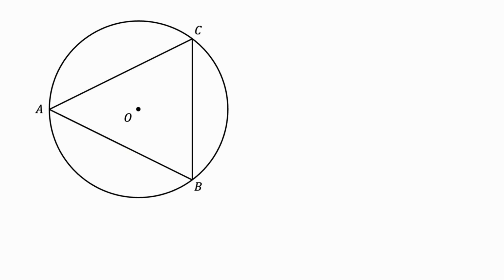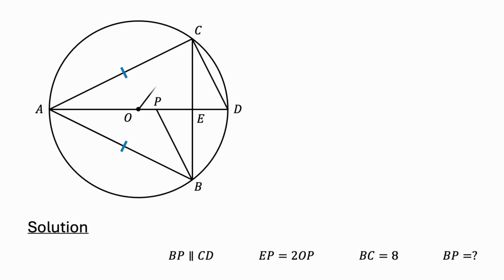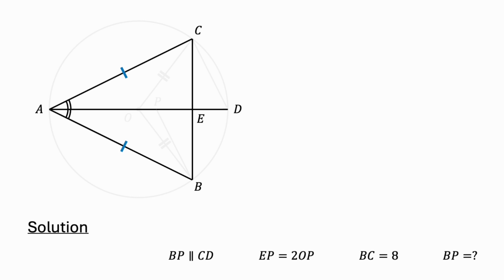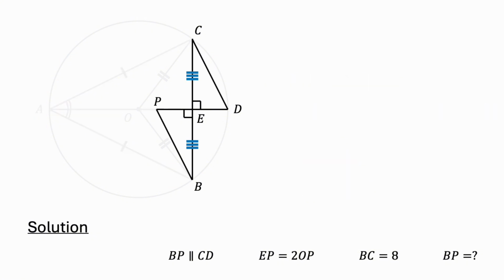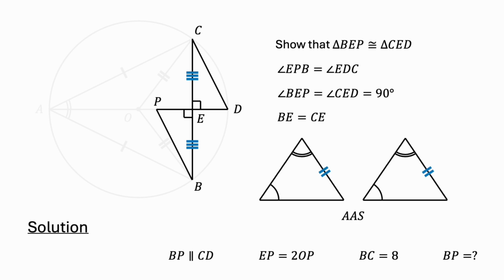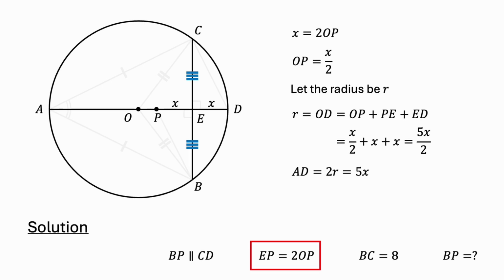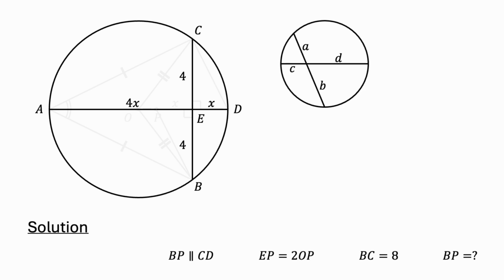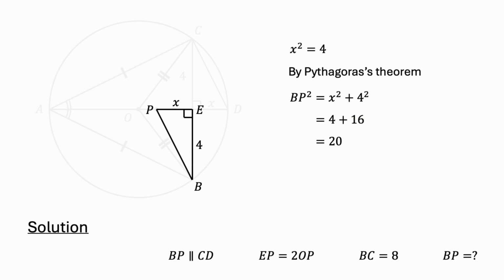A nice geometry problem | 67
Timecodes
0:00 - Description of the problem
0:43 - Constructing triangles AOC and AOB and then showing that these triangles are congruent by SSS
1:14 - Using the property that corresponding parts of congruent triangles are congruent to show that ∠CAO = ∠BAO
1:26 - Using the properties of an isosceles triangle to show that CE = BE and that ∠BEA = ∠CED = 90°
1:59 - Showing that triangle BEP is congruent to triangle CED by AAS
2:37 - Using the property that corresponding parts of congruent triangles are congruent to show that EP = ED and then denoting the length of the two line segments as x
2:50 - Showing that AE = 4x units
3:39 - Using the intersecting chords theorem to show that x^2 = 4
4:13 - Using Pythagoras's theorem to show that BP = 2√5 units
4:36 - An exercise for viewers to try

Math tricks